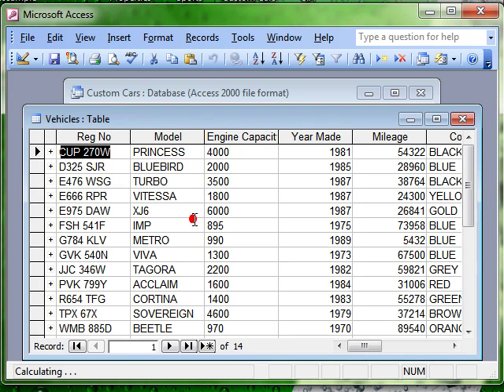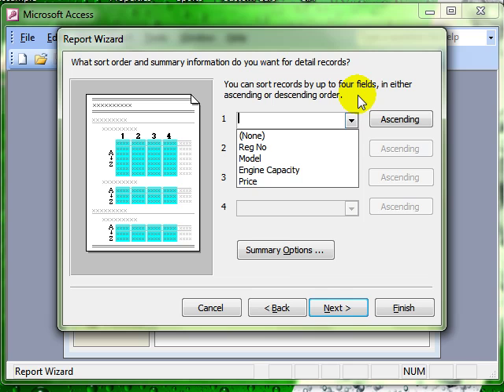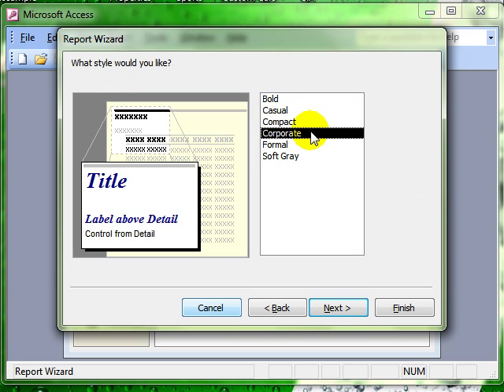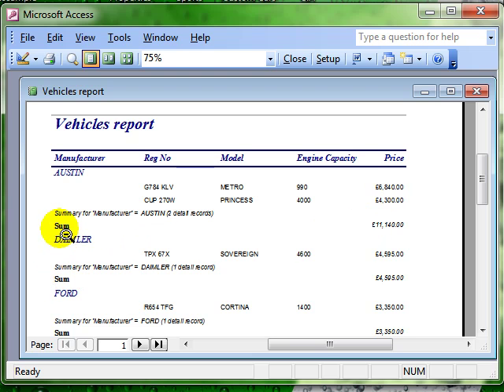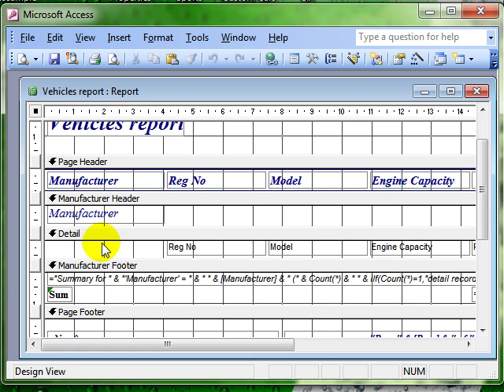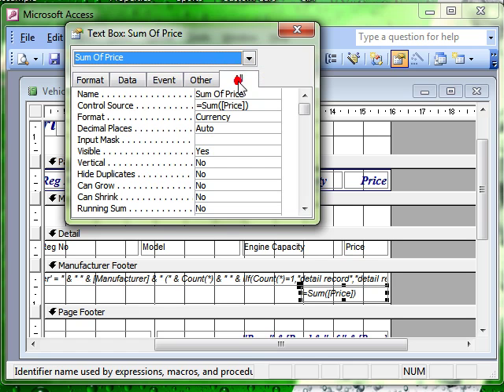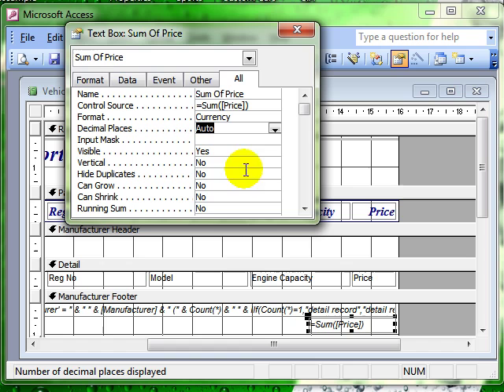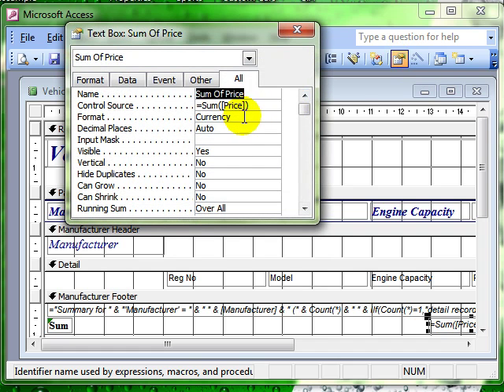AM 5511-2 Report- format calculated controls Microsoft Access 2003